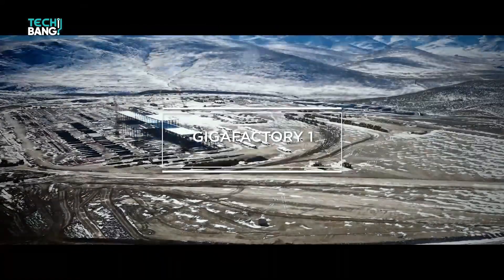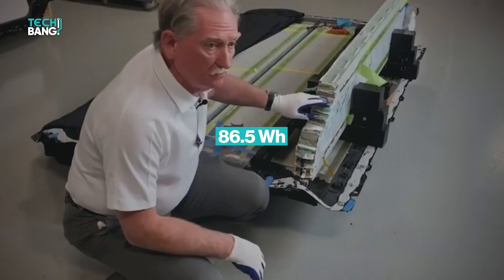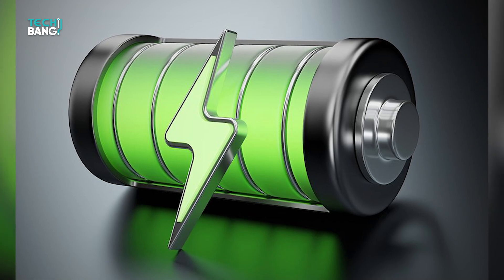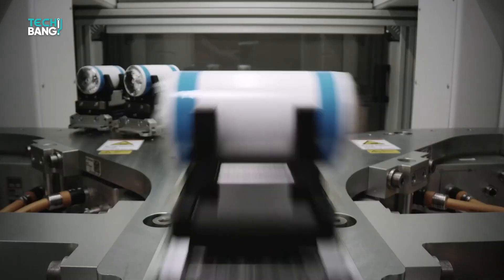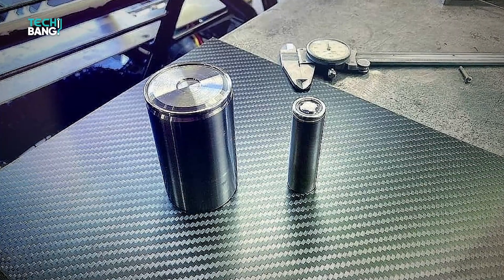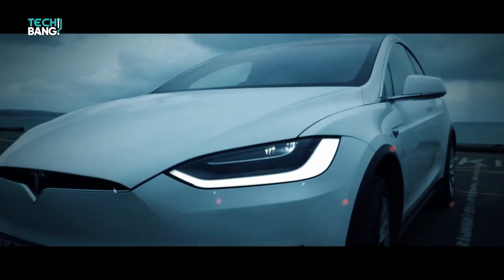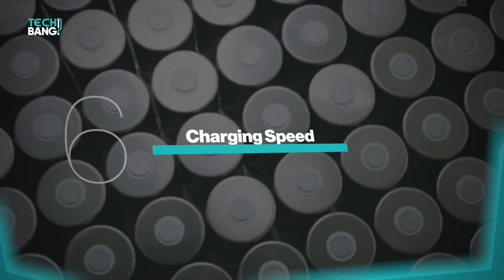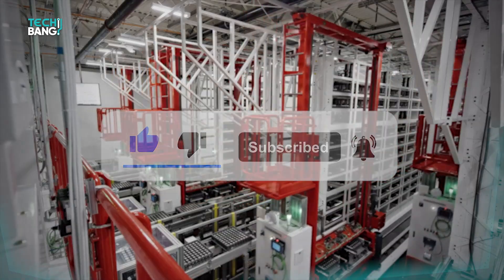What Tesla Haters Don't Know About the New 4680 Battery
4680 battery